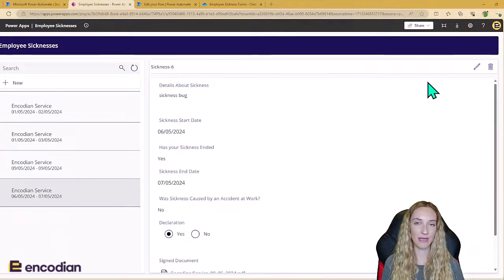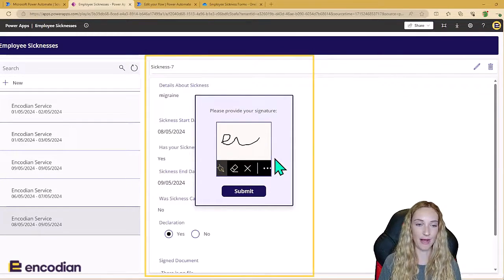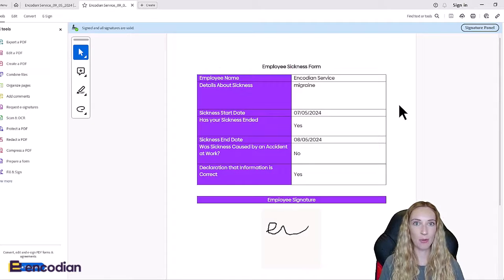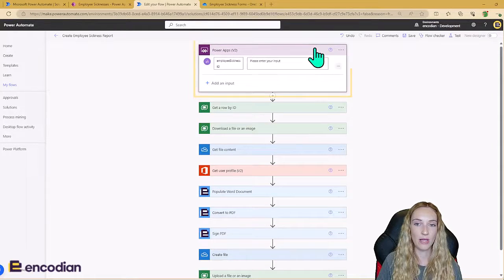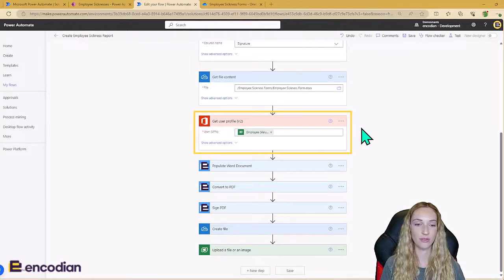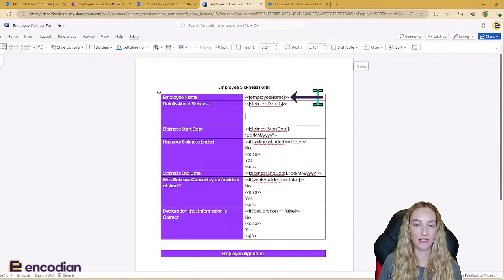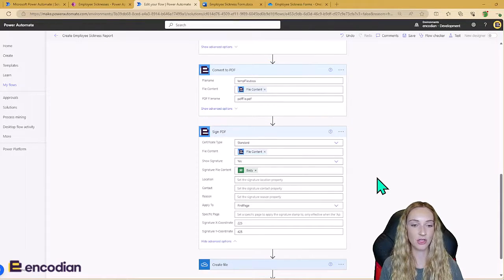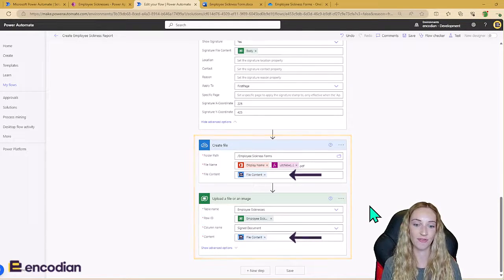Create and digitally sign PDFs from Power Apps | 💡 Learn with Encodian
This video demonstrates how to create and sign PDF documents using Power Apps, Power Automate, and the Encodian Flowr Power Automate connector.

We will look at a simple Power App for employees to add their sickness details after a sick day. Once they have filled out the form, the details are generated in a signed PDF document stored against the record in Dataverse. This scenario shows you how to digitally sign and create PDF documents from a Power App. However, this scenario can be adapted to suit your business needs!